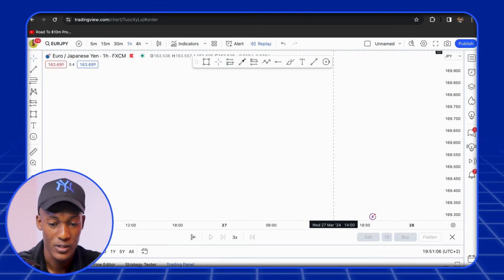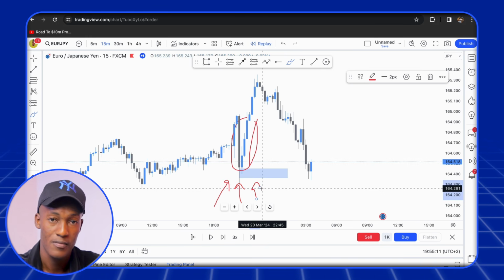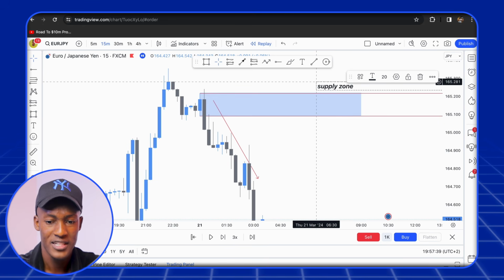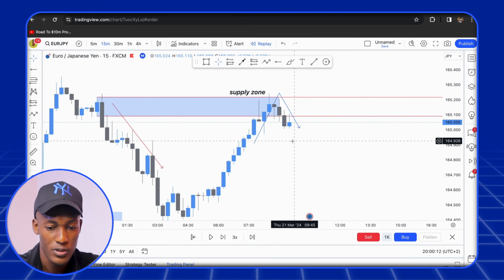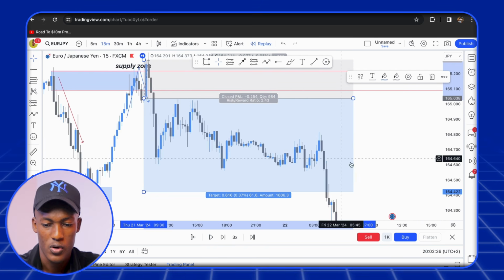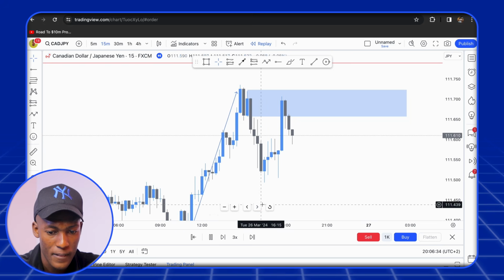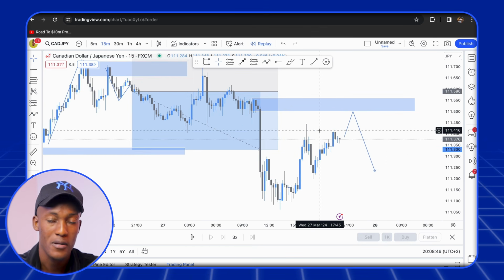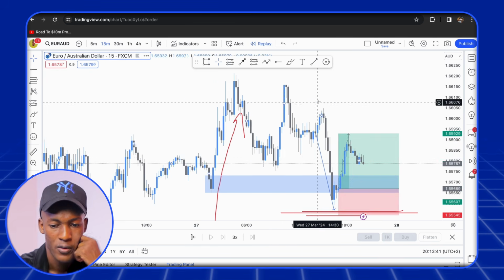The Easiest Demand And Supply Trading Strategy For All Traders.